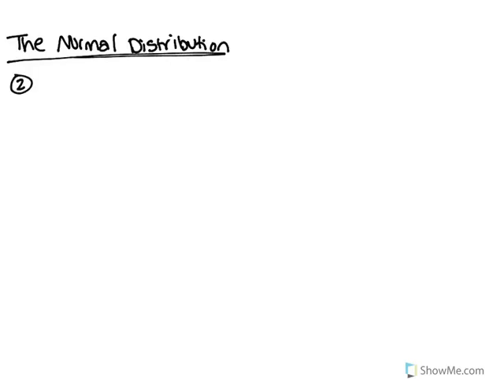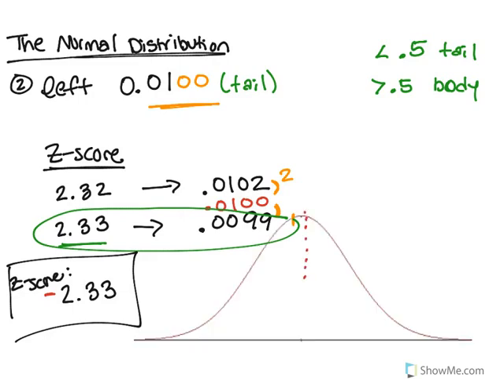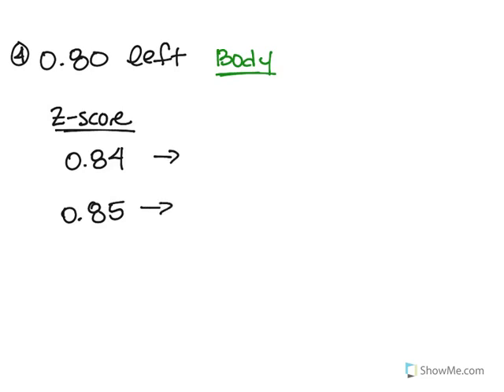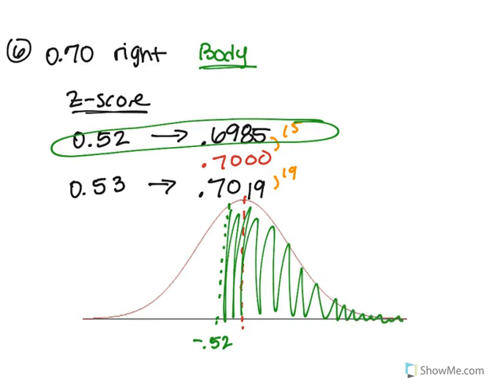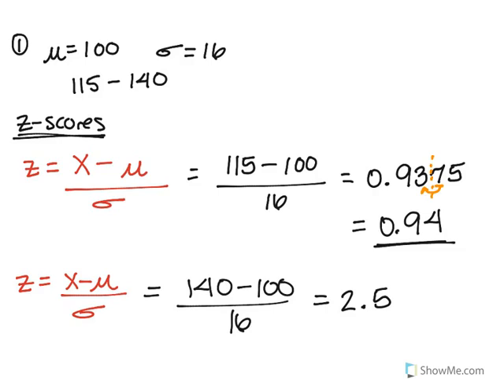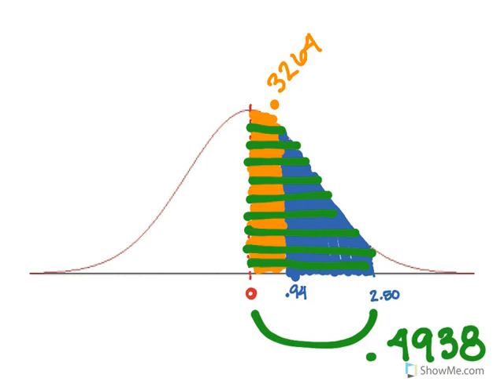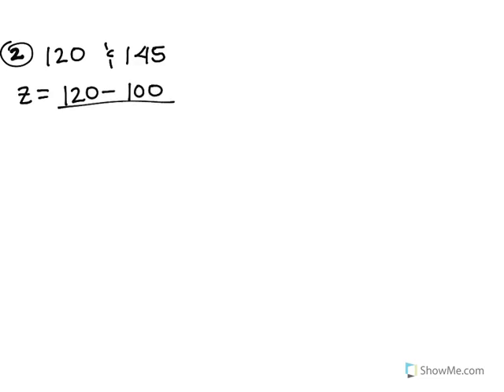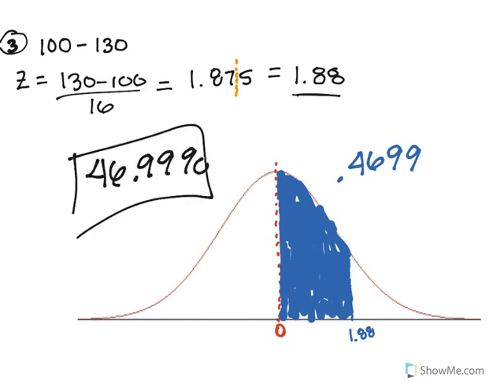MAT 2323 Section 6.3